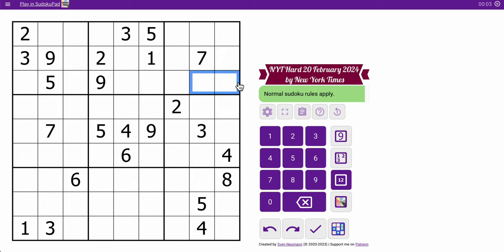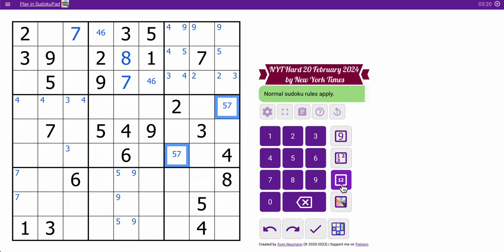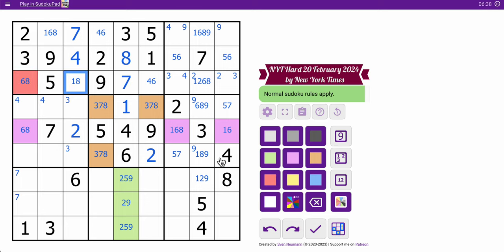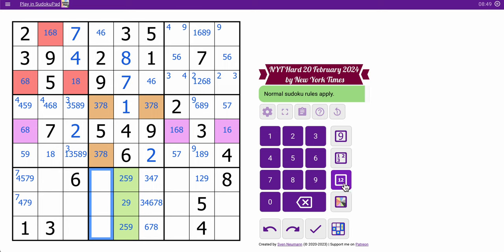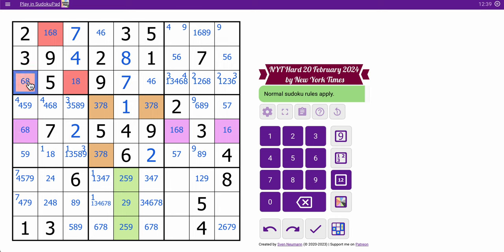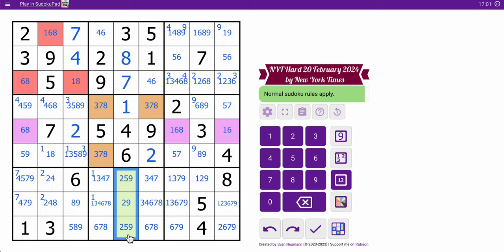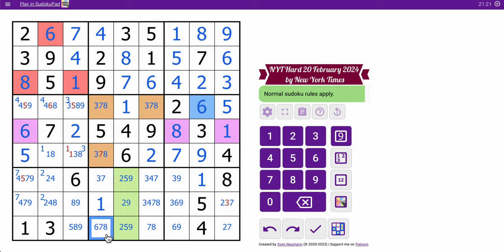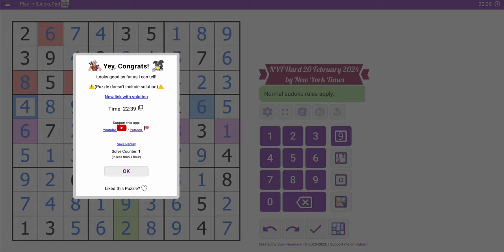My Struggle with the Hard sudokunyt 2024-02-20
I struggled with scanning on this one.